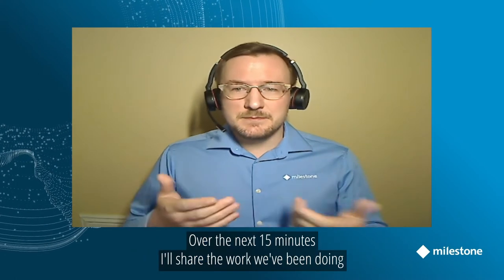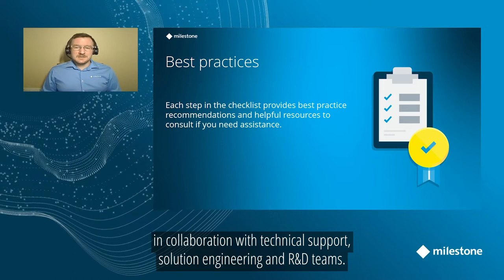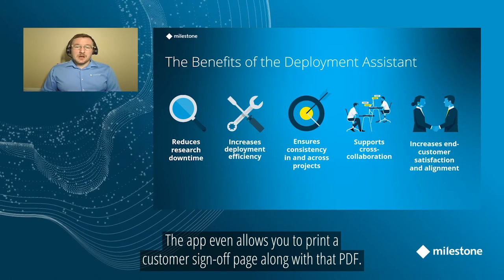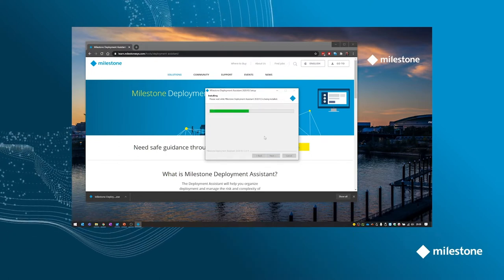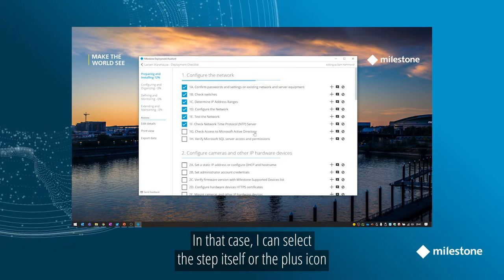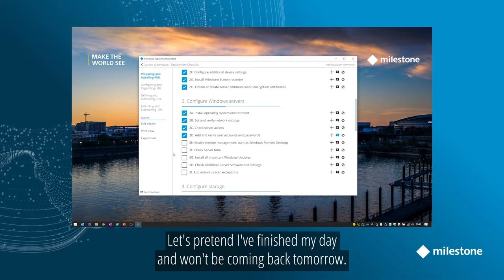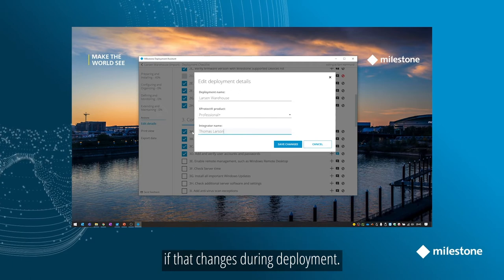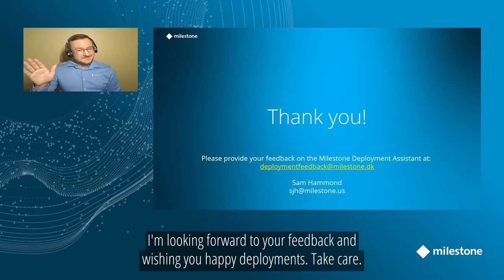System Deployment Best Practices - The Milestone Deployment Assistant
Deploying a new solution can be a daunting experience. With the Milestone Deployment Assistant, however, you can manage the complexity of the deployment of Milestone XProtect VMS solutions. During this session you can learn how to use the MDA to boost the quality of your deployments, streamline the process and the final acceptance test workflows – all while saving time!